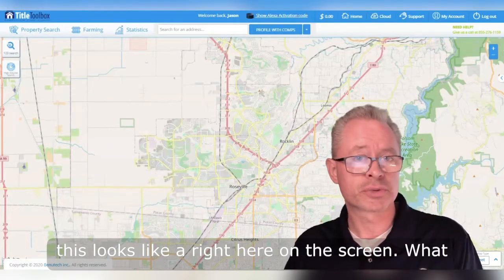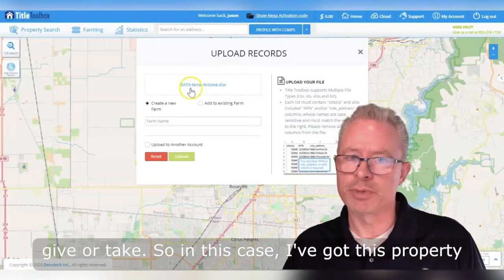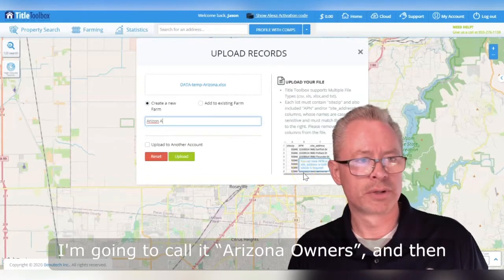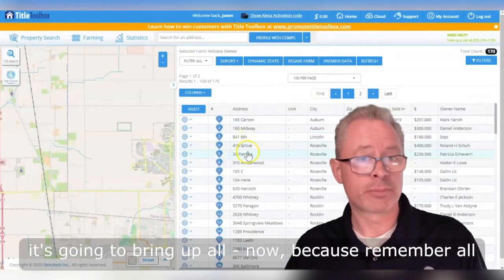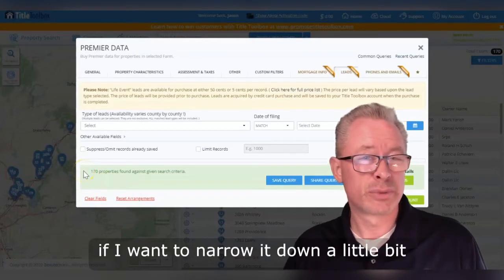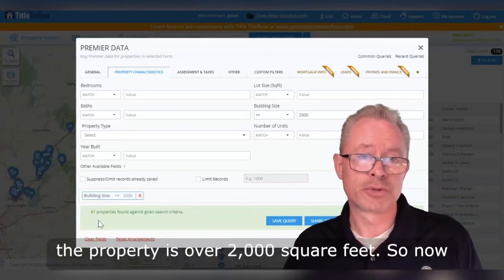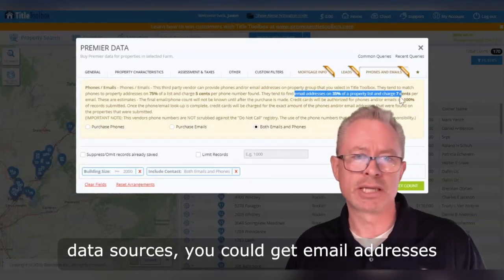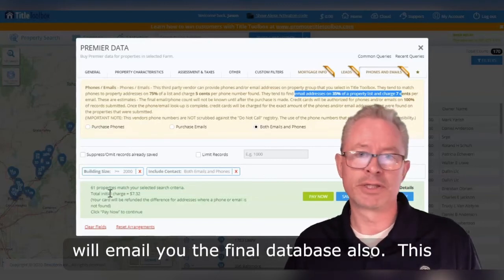Title Toolbox | Updating your OTHER Databases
Title Toolbox has a little-known "Upload" function, where you are able to import data to:
- Find the "likely sellers" in your database
- Pay for email addresses ($0.07 each) and phone numbers ($0.05 each)
- Narrow down your database to include specific locations and property attributes

All you need to do is upload an Assessor's Parcel Number (APN), or a Site Address... and include the Site Zip Code.  That's it!

How can this help you the best?
- Past databases that are old - or - not performing
- Evaluating a database you were given from a different title company

If you are a real estate professional in the greater Sacramento Region, please let me know if you'd like access to this amazing tool... and we'll see you in escrow!

Jason C. Scott
Fidelity National Title